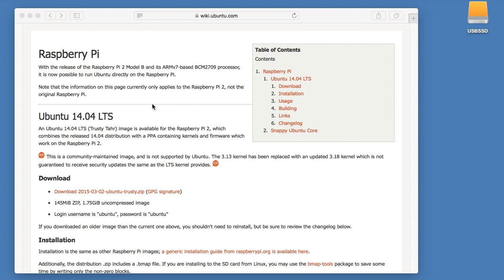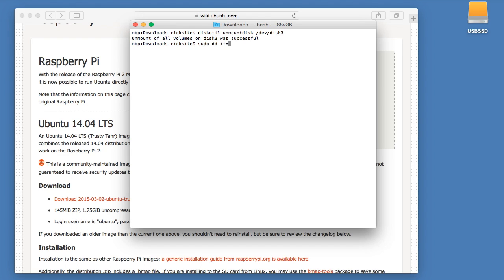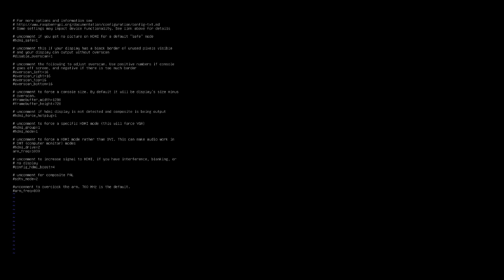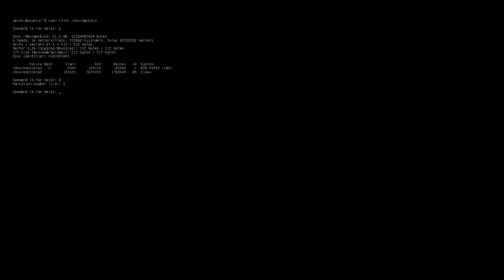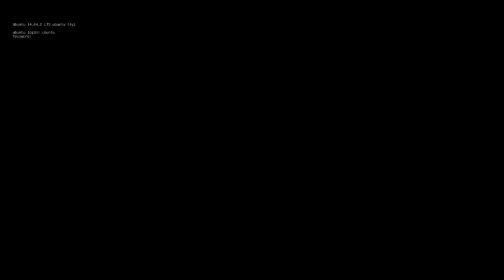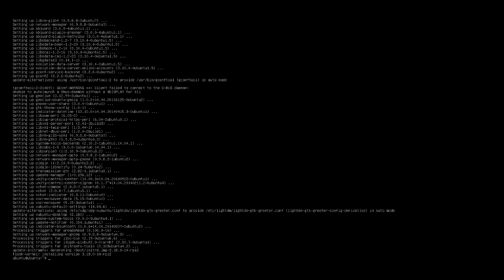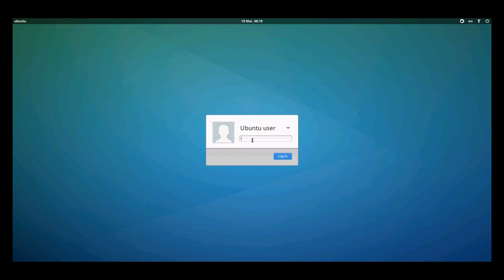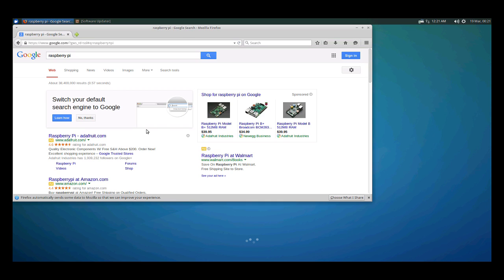Installing Ubuntu 14.04 on a Raspberry Pi 2 (Over-clocked)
This is an overview of the process to get Ubuntu 14.04 running on the Raspberry Pi 2 with the xubuntu desktop manager. I also go over over-clocking the Raspberry Pi 2.